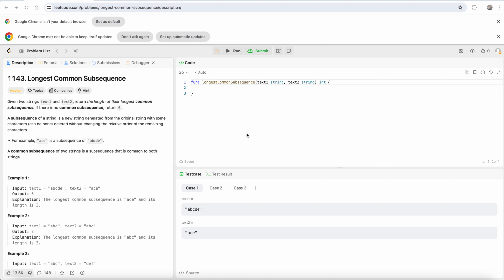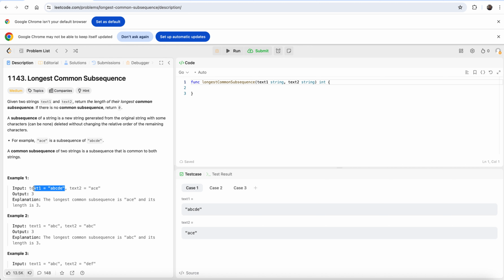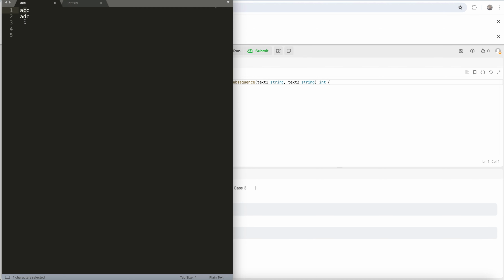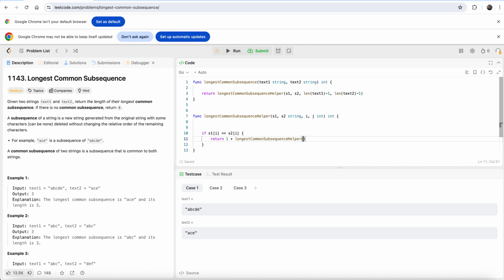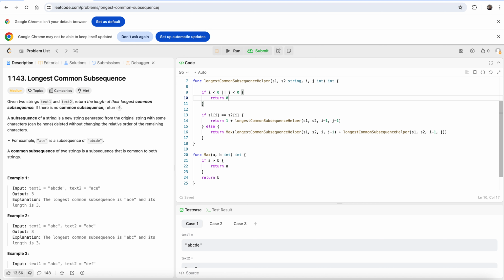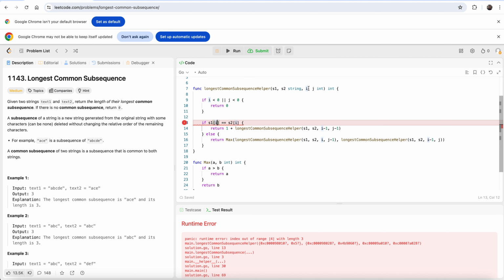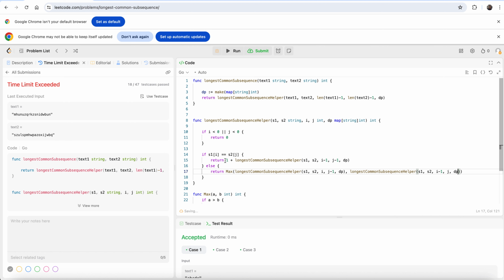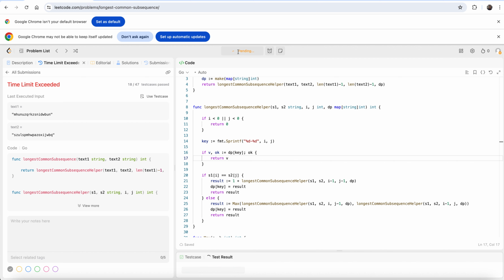LeetCode: 1143. Longest Common Subsequence(Golang)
Problem: Longest common subsequence
Difficulty Level: Medium
Algorithm: Recursion and memoization
Programing Language: Golang